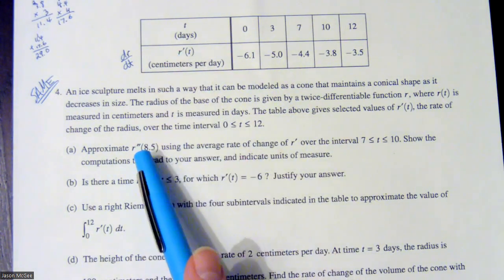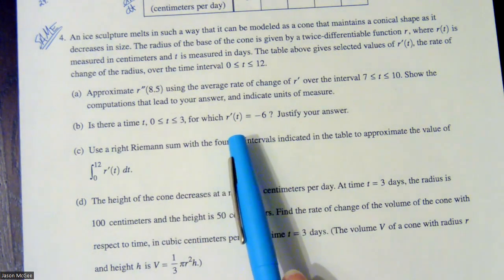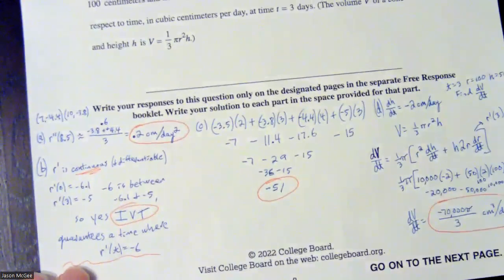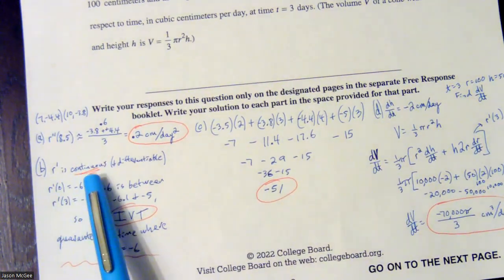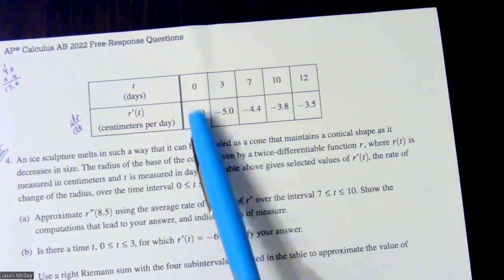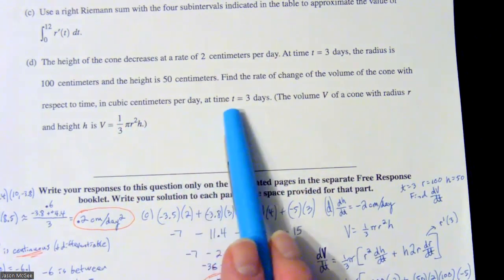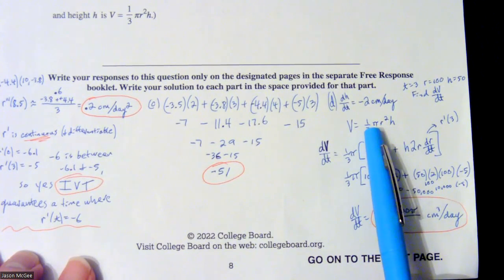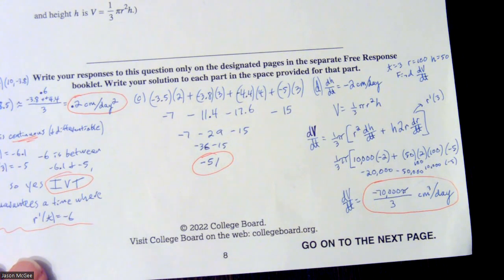2022 AB/BC Same #4 (Chart, Riemann Sum, IVT, Related Rate)